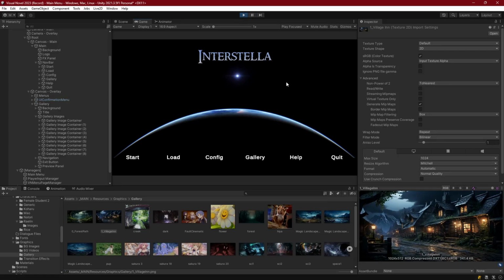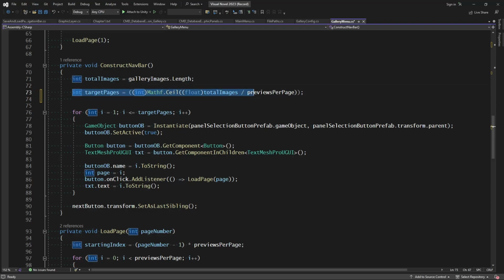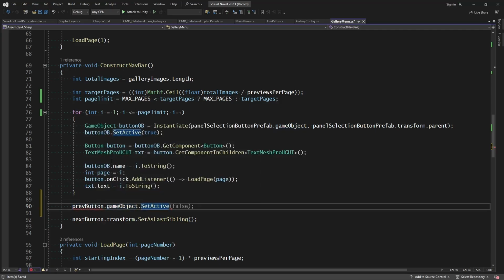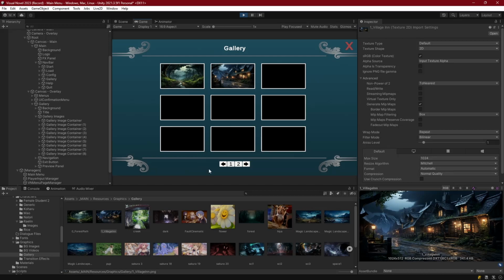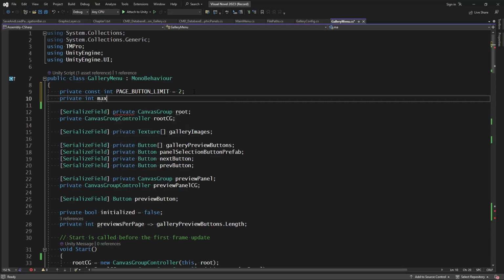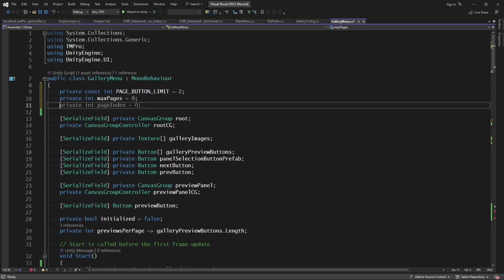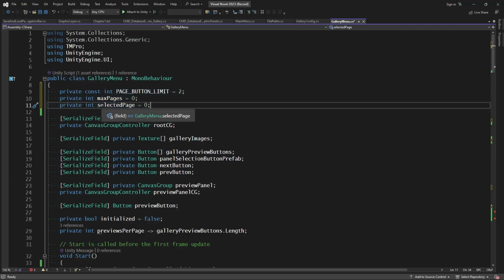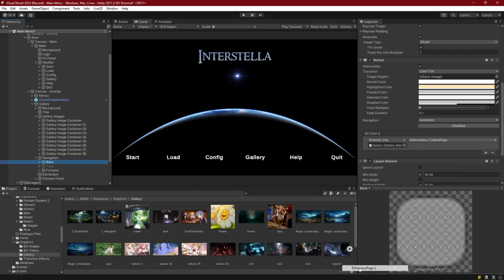Episode 26 p5 - Gallery Navigation Buttons